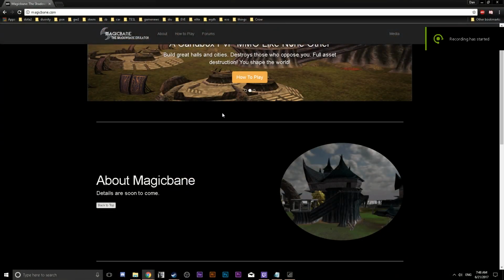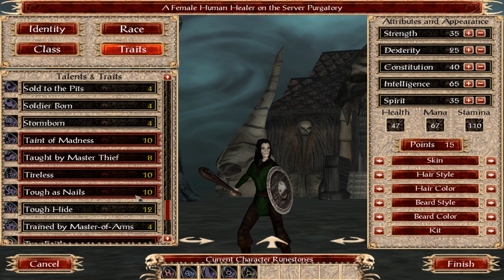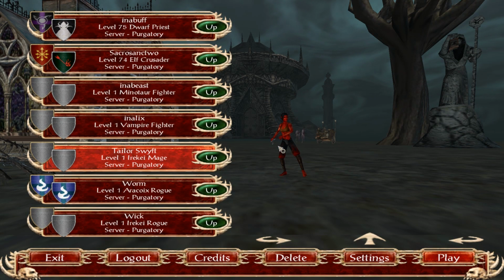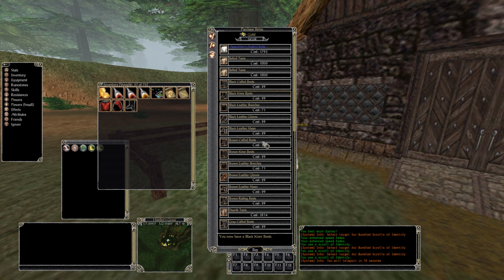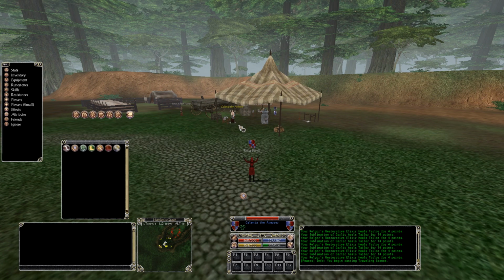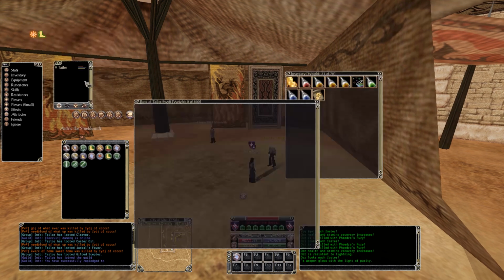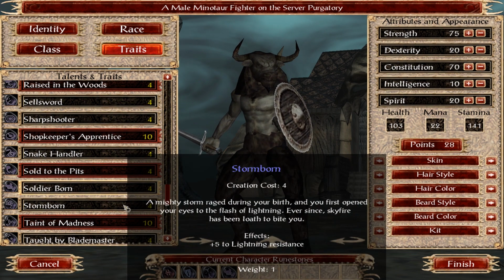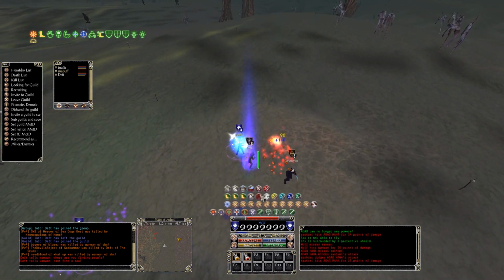Shadowbane New Player Guide (2017)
1:13 How to get the game and make an account
4:05 How to make a character
8:39 Interface setup
12:52 leveling guide 1-33 and beyond
31:08 Character creation guides Rogue, Fighter and Mage

I hope you enjoy the video! Here are some very helpful links for new players or old